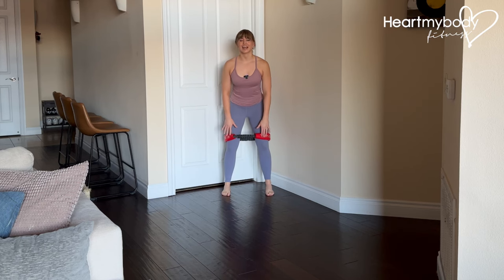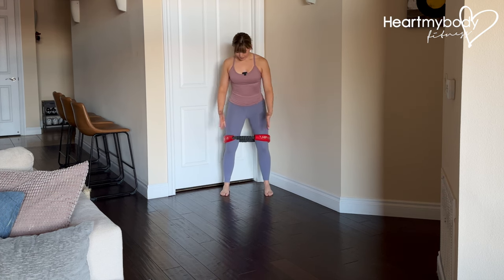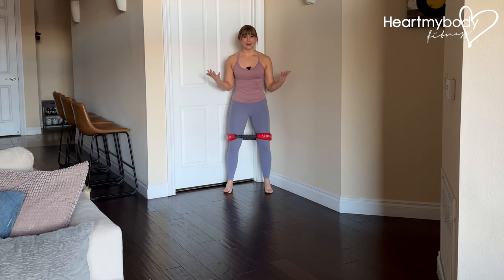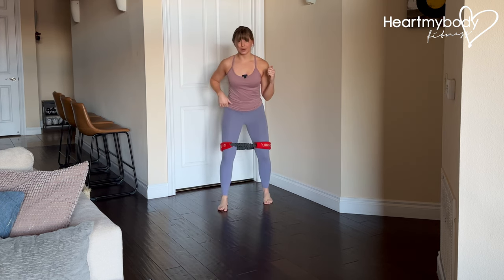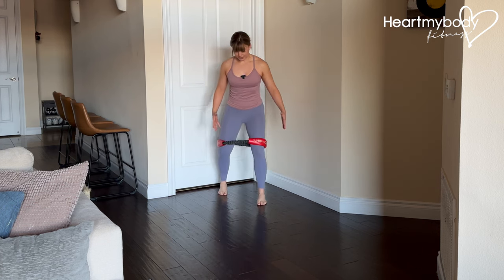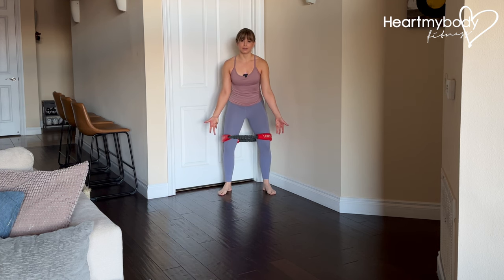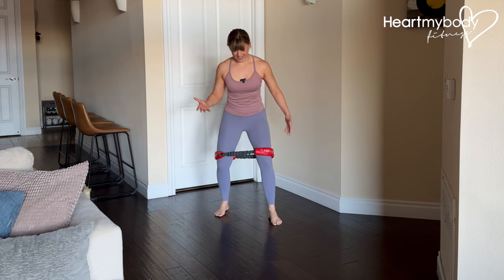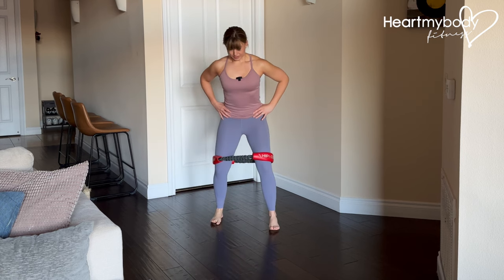How to do a Band Cowgirl Walk